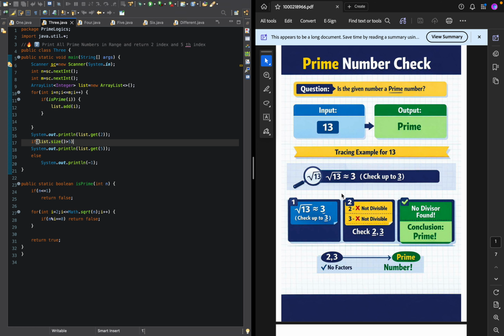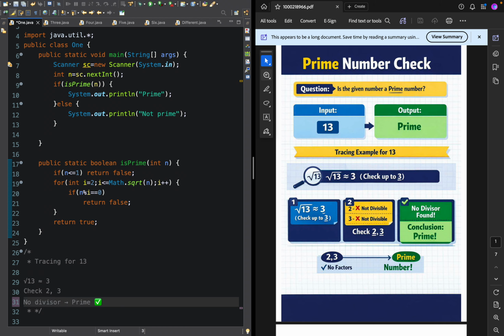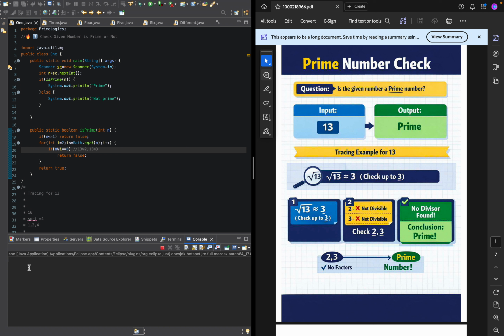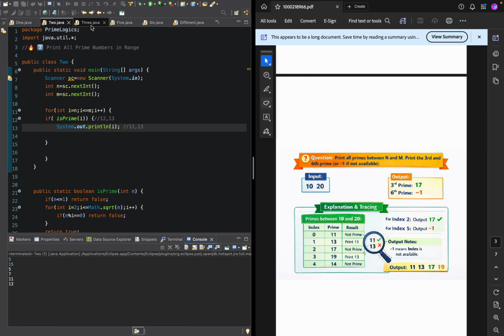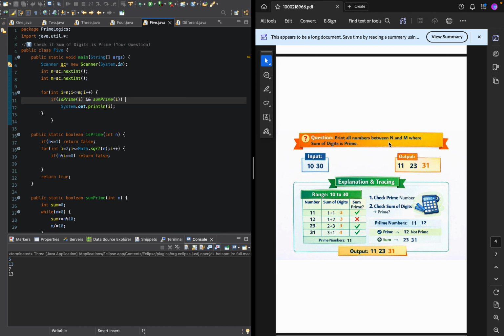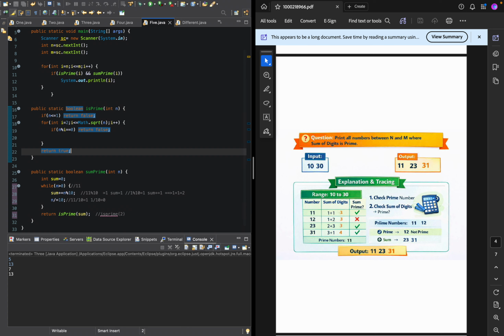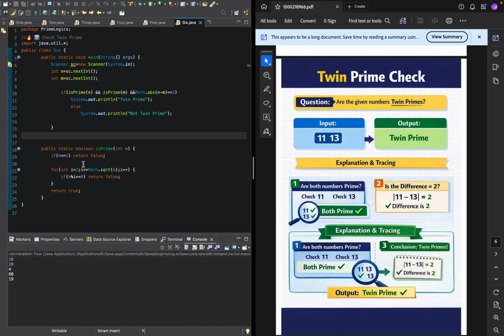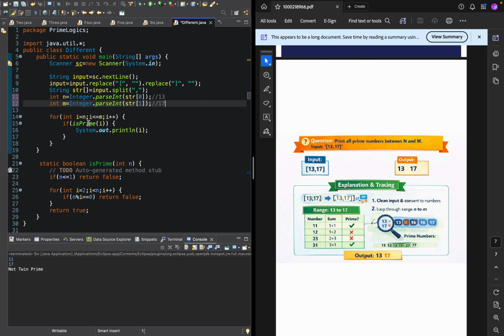TCS Prime Number Questions Part 3 🔥 | 9 Different Ways + String Input | Ninja to Prime Level Coding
In this video, we cover TCS Prime Number Questions Part 3 🔥

I have explained Prime Number problems in 9 different ways including:
✔ Prime Check
✔ Primes in Range
✔ Count Prime Numbers
✔ Sum of Primes
✔ Prime + Prime = N
✔ Prime Palindrome
✔ Prime Digit Sum
✔ Nearest Prime
✔ Sieve of Eratosthenes
✔ String Input Based Prime Problems

This video is useful for:
- TCS NQT
- TCS Ninja
- TCS Digital
- TCS Prime
- Campus Placements
- Coding Interviews

All problems are explained with input, output, and full Java code.

If you are preparing for TCS coding round, this video will help you master all prime number patterns asked in exams.